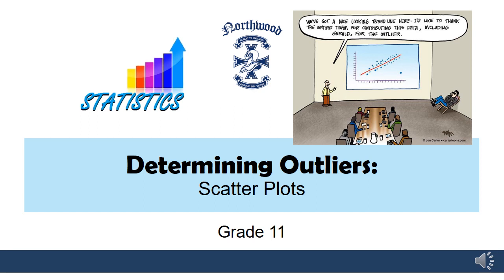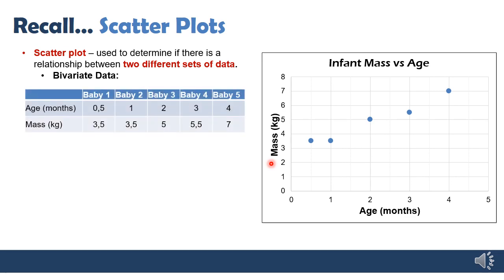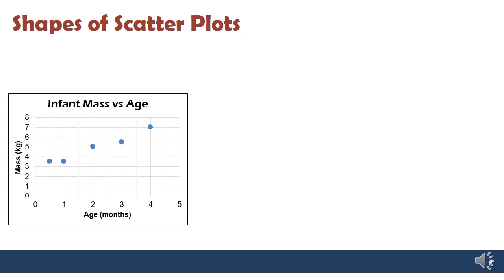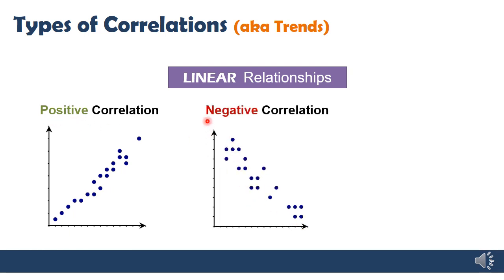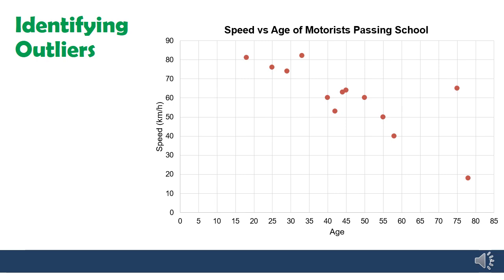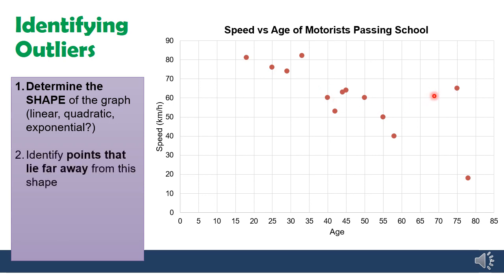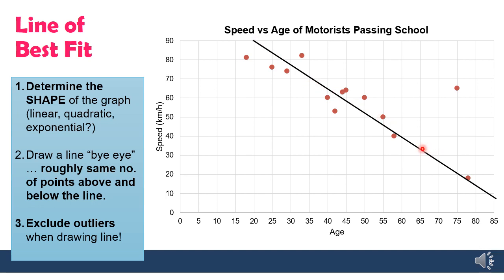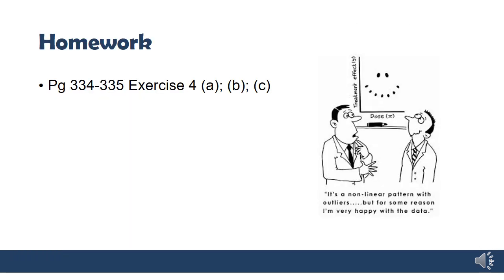Gr 11 Statistics - Determining Outliers (Scatter Plot)